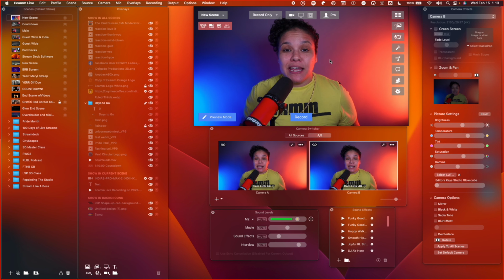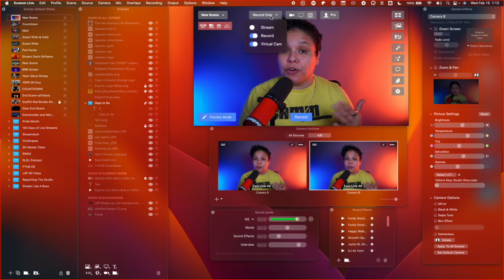India Delgado Demos Ecamm's Modes & Profiles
With the launch of Ecamm v4, you can now easily switch between the three basic "modes" of Ecamm - streaming, recording, and virtual camera.

In this episode of Demo Mode Pros, @IndiaDelgado demos Ecamm's modes & profiles and shares why these two foundational features are so important.

THE PRO

RESOURCES